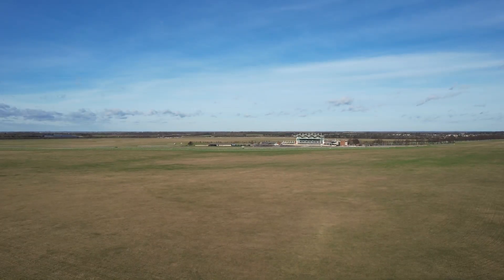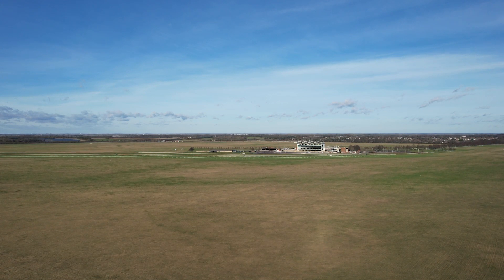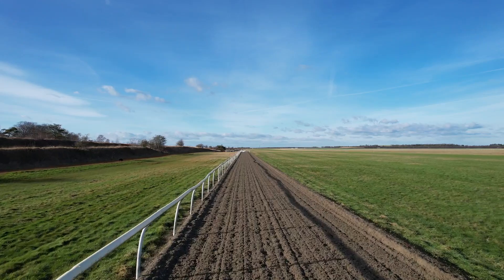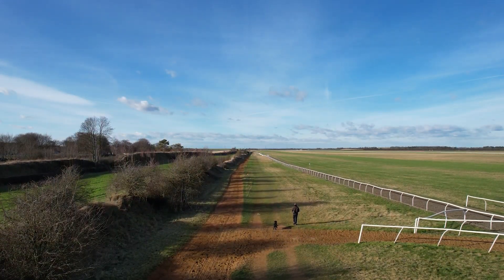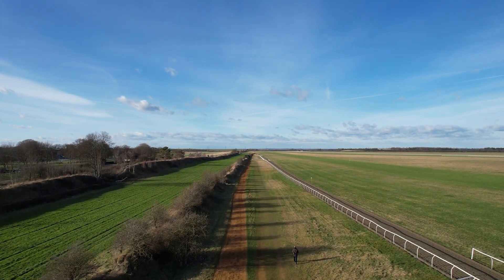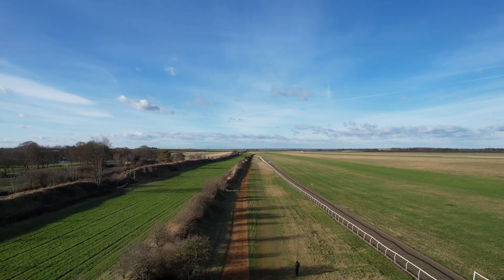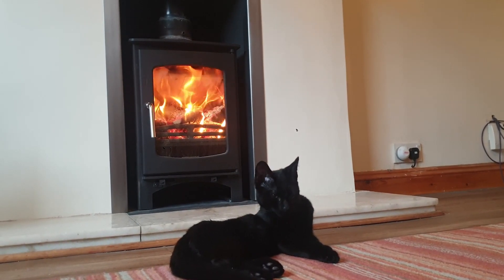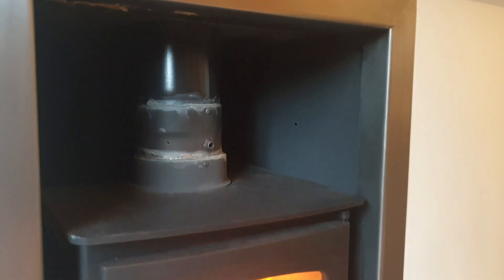Heat your house with a Recoheat!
Andy is a plumber and Gas Safe engineer and had a stove fitted with a Recoheat heat recovery unit before Christmas. It heats the whole bungalow, so he doesn't use any gas when it's running.

The other important thing to notice is that his stove is very tight in the chimney breast, although there's a decent amount of space at the top. Normally stoves that are fitted tight like that can't give out much heat, so the Recoheat is really transforming the output.

If you want to learn more about the Recoheat heat recovery unit, see our or watch the video